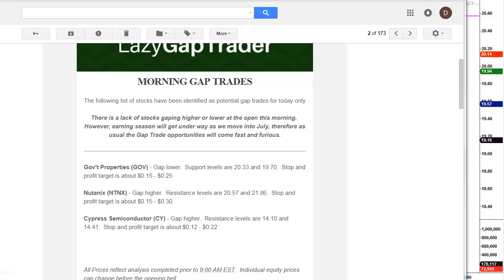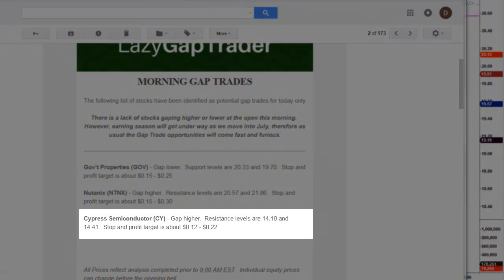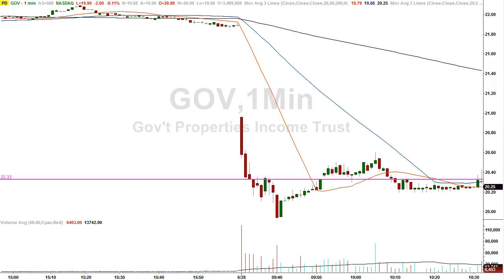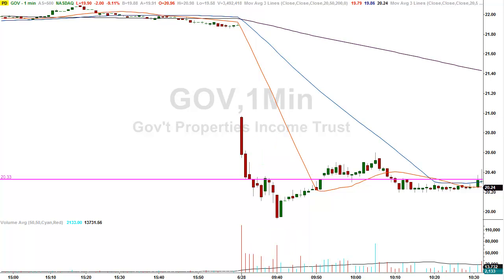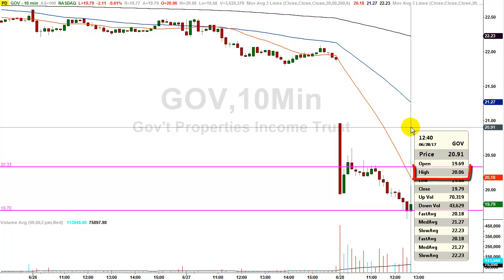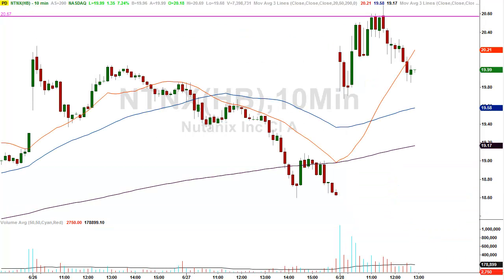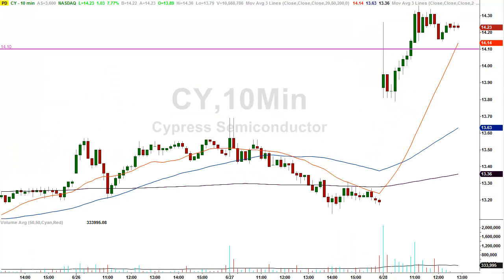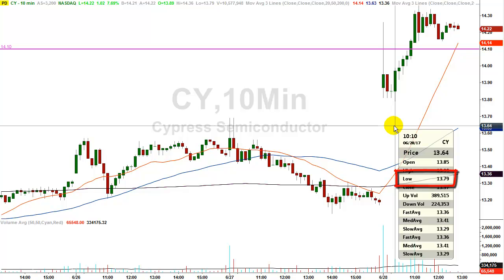Morning gap trades - 3 stocks = 4 trades today